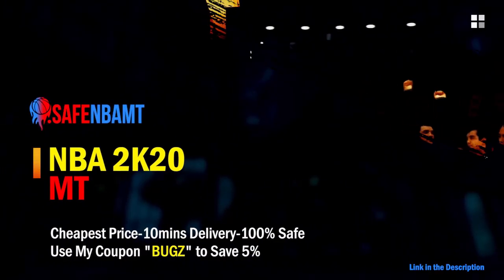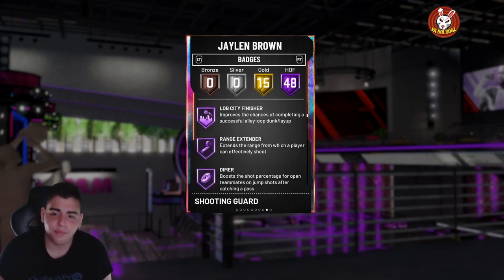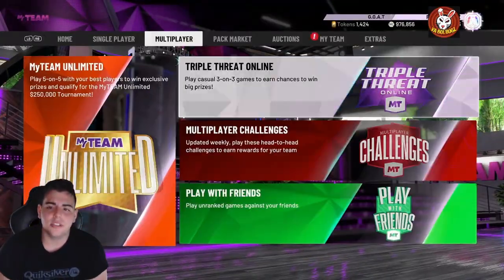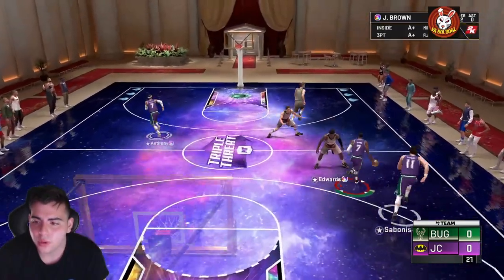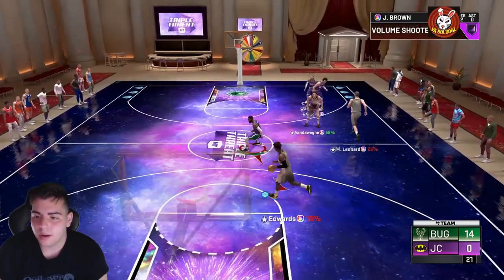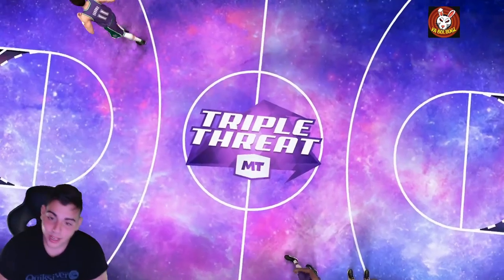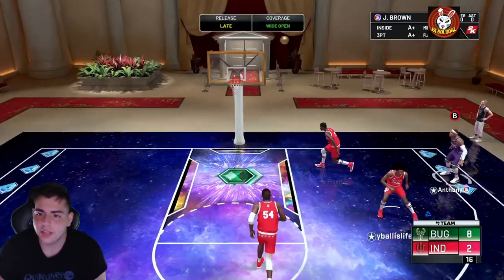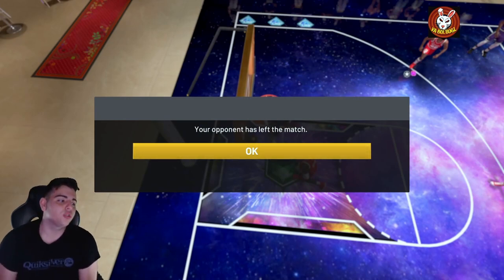NEW GALAXY OPAL JAYLEN BROWN IS A MONSTER! LITERALLY A TOP TIER SG IN MY TEAM! | NBA 2K20 MY TEAM